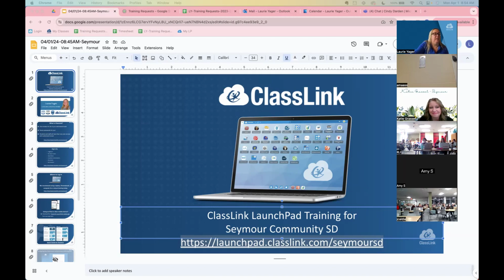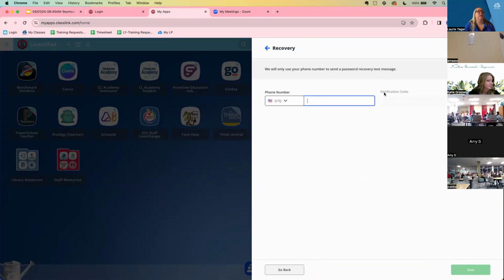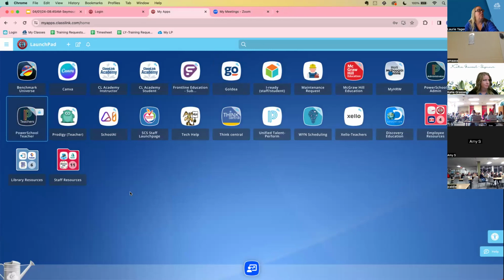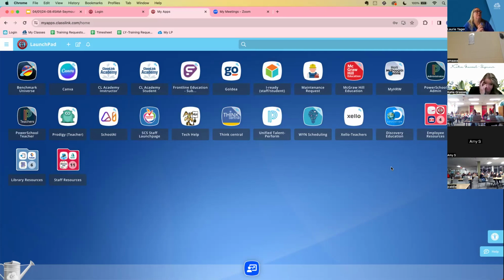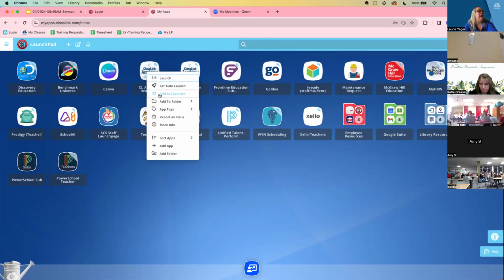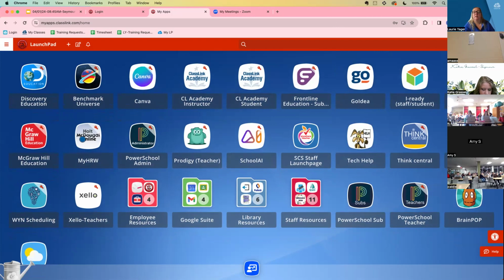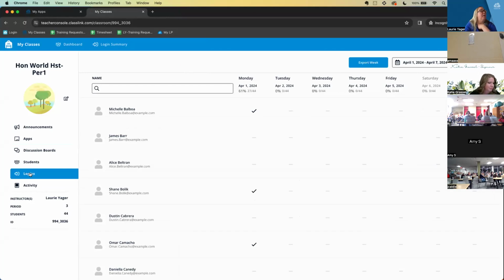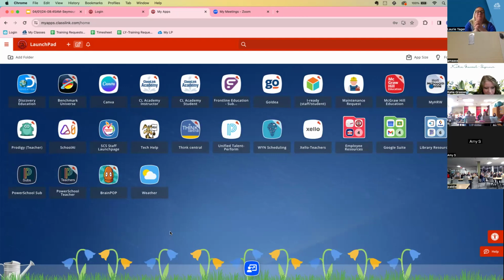ClassLink Seymour Training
Professional Development for Seymour School District on using ClassLink.  The student & staff launch pages will be retired during the summer of 2024 and the district will use ClassLink as it Launchpage for everyone.